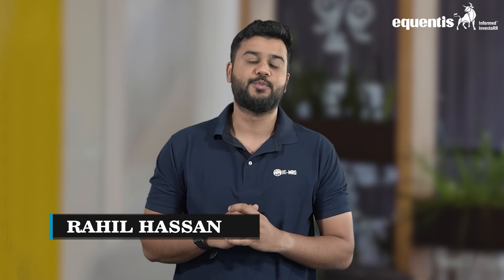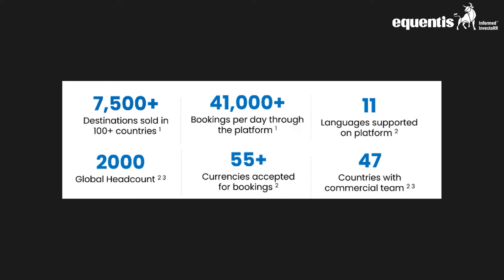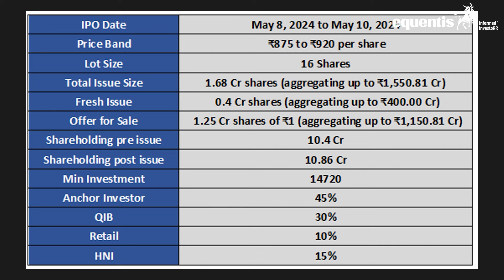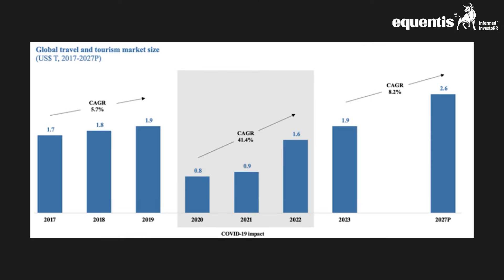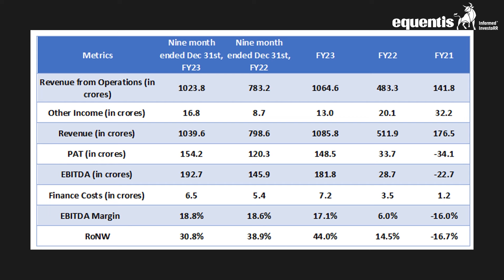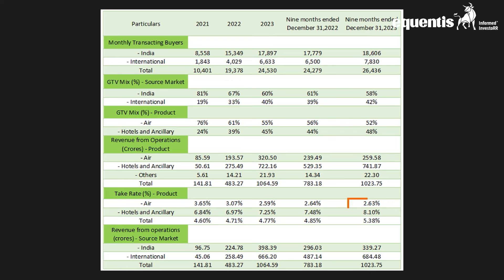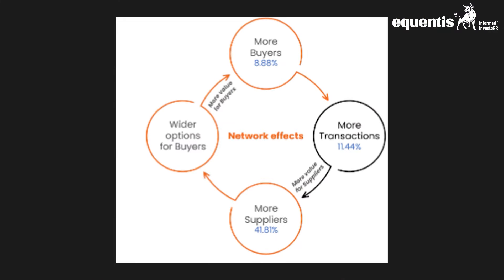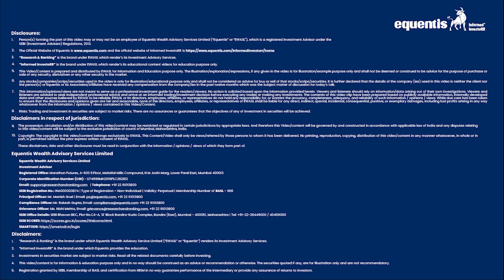TBO Tek IPO Review | GMP, Listing ? | Apply or Not? | Equentis - Research and Ranking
Discover the future of tech investing with TBO Tek Limited's IPO! Join us as we explore what makes this company stand out and why investors are buzzing.

Informed InvestoRR is a fintech platform that will transform the way you invest in the stock market. We have created videos on multiple topics across investing. These videos will not only be useful for beginners but even for those who have been investing for several years.

You will find everything you need to know about investing under one roof on the Informed InvestoRR platform.

Get in touch with Research & Ranking:

Research & Ranking, (SEBI-registered) India's first technology-enabled company to offer a smart personalized portfolio designed to achieve wealth creation, better investment behaviour, and exceptional investing experience. Headquartered in Mumbai, R&R's cardinal aim since inception has been “Wealth Creation” through long-term equity investing by cutting out hassles, superfluous expenses, and malign methods. Incorporated in the year 2016, R&R has educated, empowered, and realized the financial goals for thousands of investors by offering a tailor-made portfolio based on their profile.